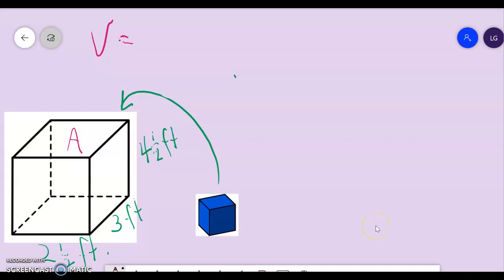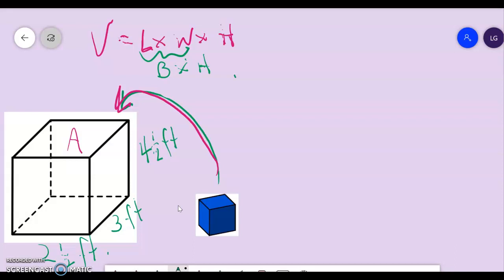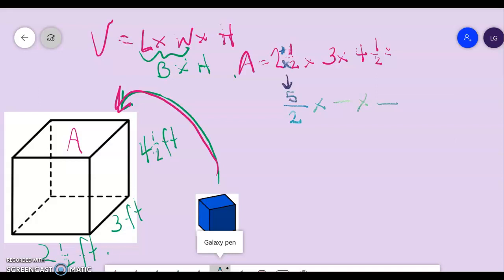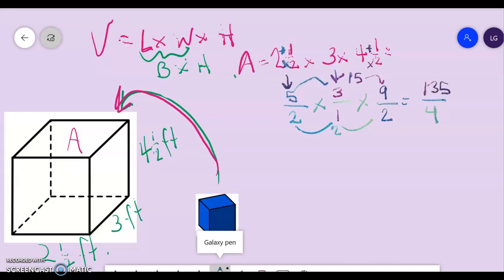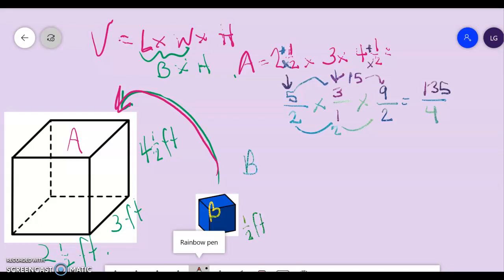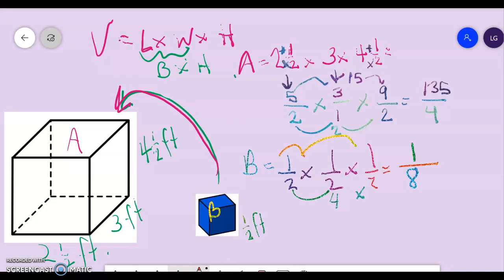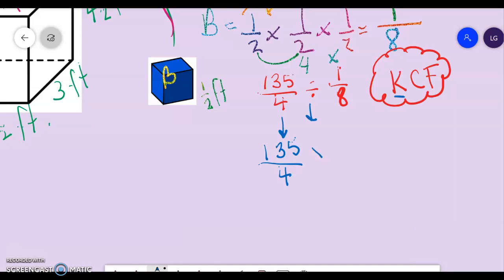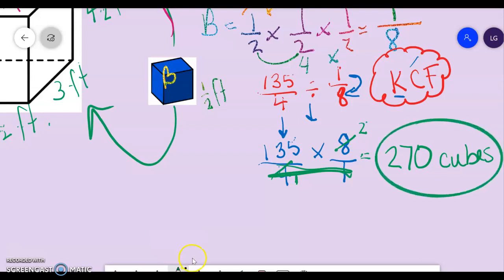Volume using the packing cubes method